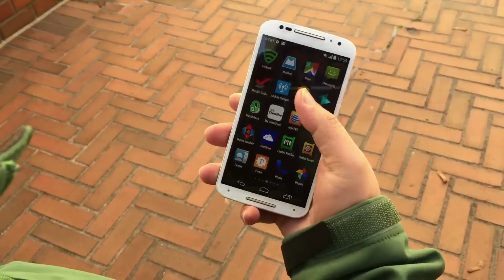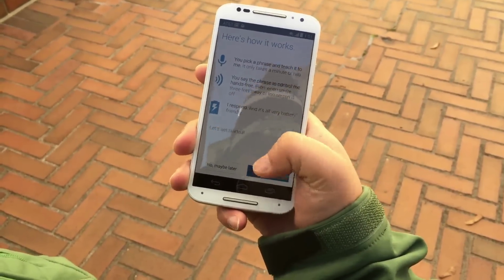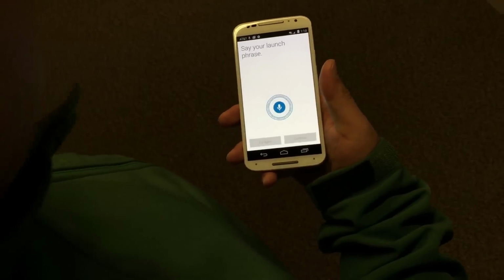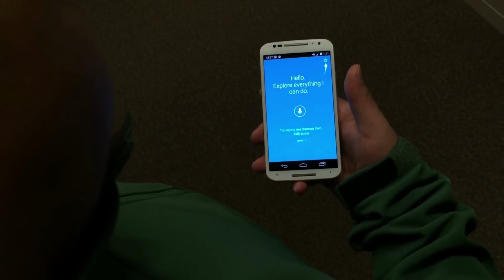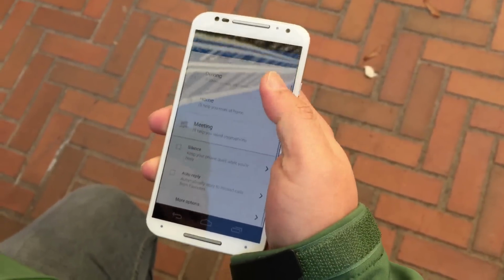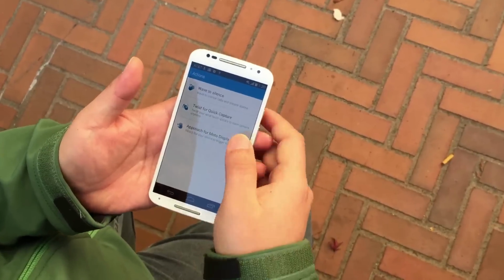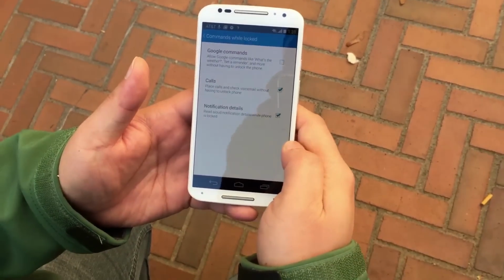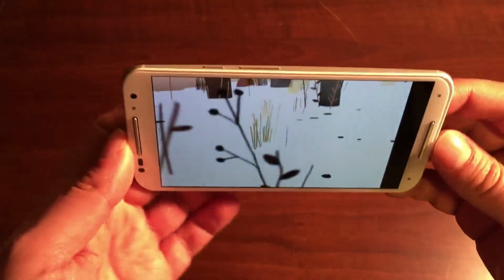Moto X 2014 Review (AT&T)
Check out my in-depth review of the 2014 Moto X from my friends @ATTDeals! In this video I give you a look at the amazing hardware and software features of the Moto X 2014, including the voice & gesture activated controls, and the super cool Spotlight player app, which is exclusive to the Moto X.